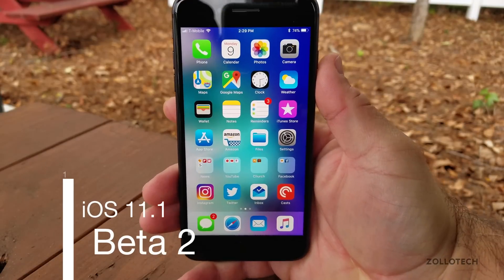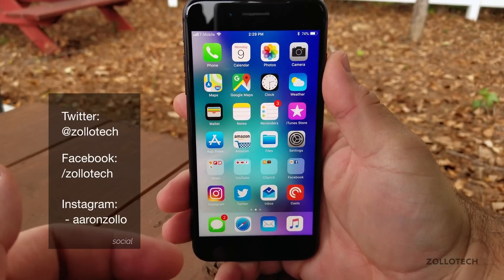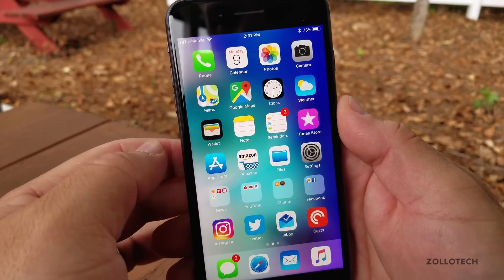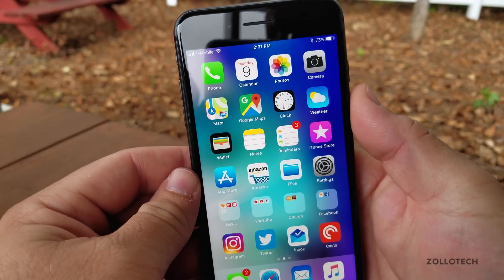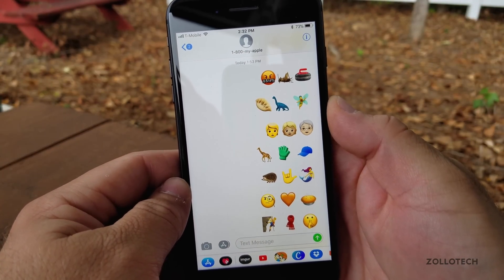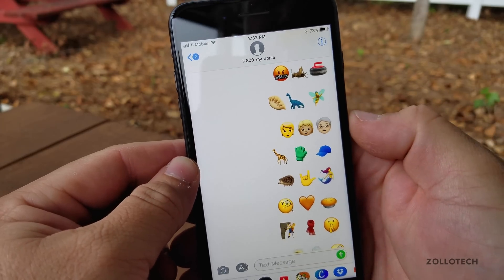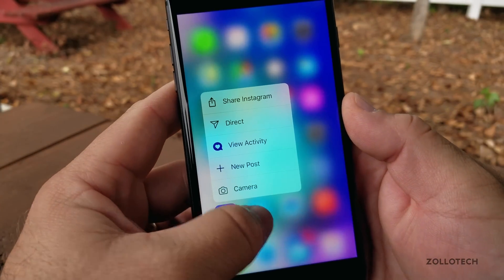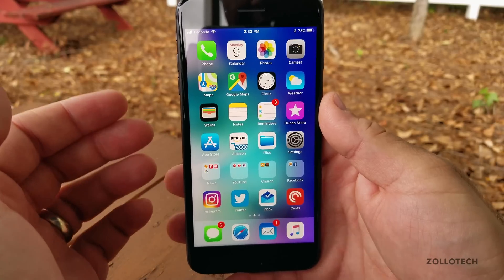iOS 11.1 Beta 2 - What's New?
iOS 11.1 Beta 2 has been released to developers and soon to public beta testers.  I go over what's new.